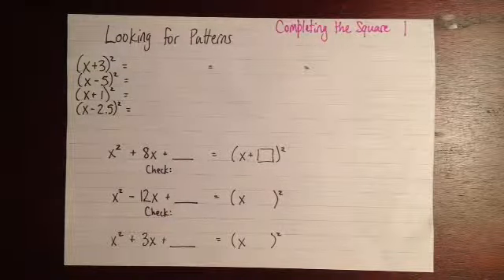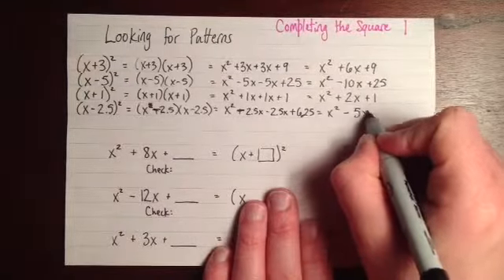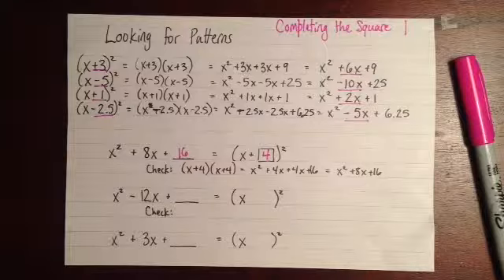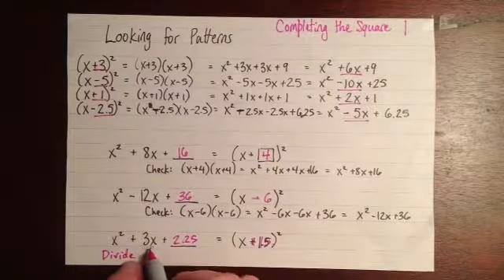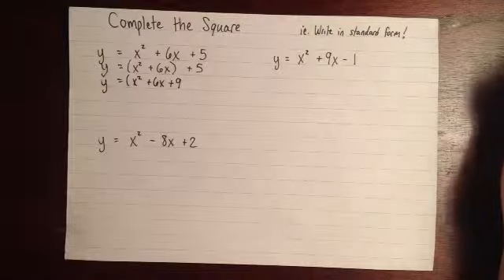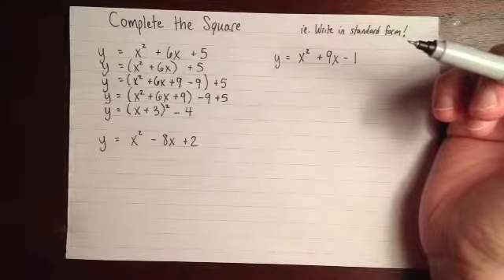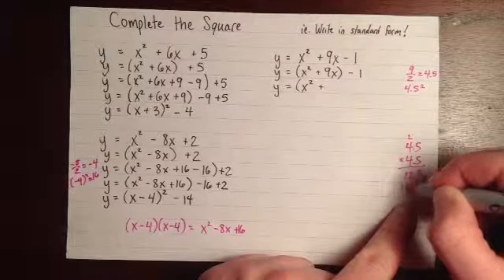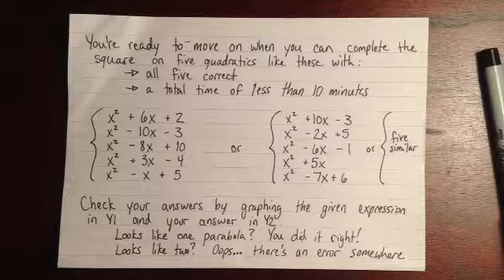QUADRATICS - Solving quadratic equations by completing the square 1